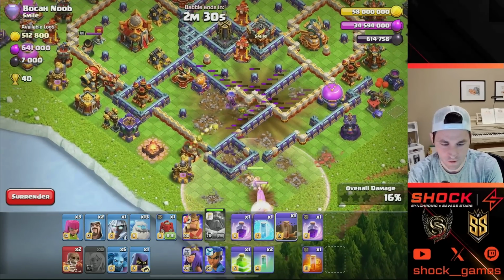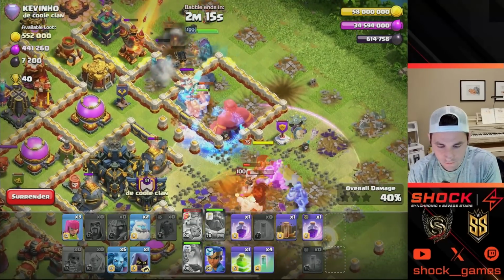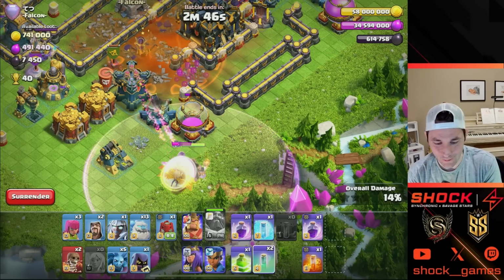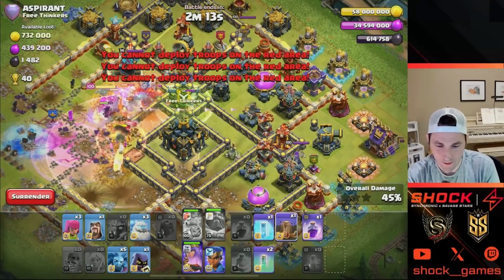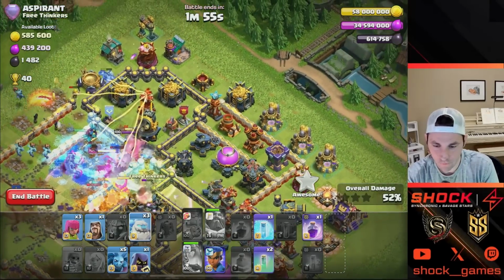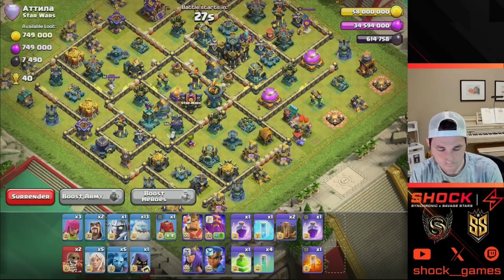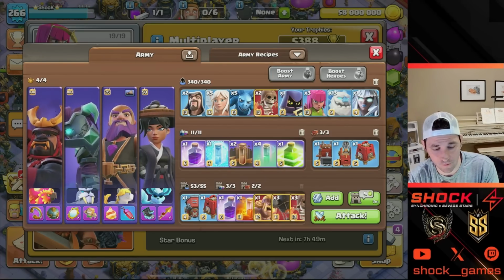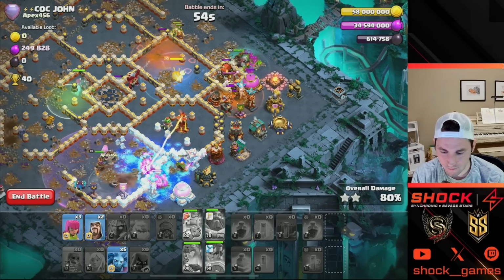Mass Ice Golem has some SERIOUS potential to be an OP army | Clash of Clans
Shoutout to @BigCountryClash for the idea!

BEST way to dominate in Legend League the RL Fireball attack. Here's my full guide on the attack.

Let me show you how with
 • fun experimental attacks
 • Legend League hits
 • strategy tutorial guides

𝗪𝗔𝗧𝗖𝗛 𝗩𝗜𝗗𝗘𝗢𝗦 𝗡𝗘𝗫𝗧

"The world is changed by your example, not your opinion" by Paulo Coelho